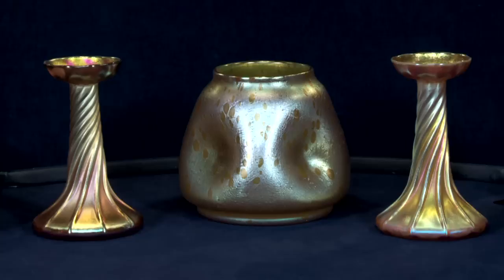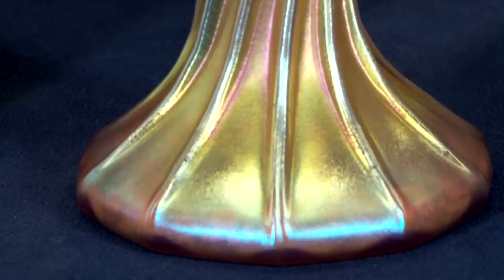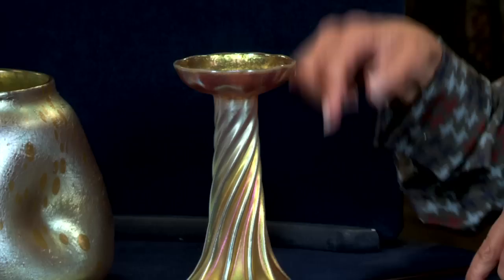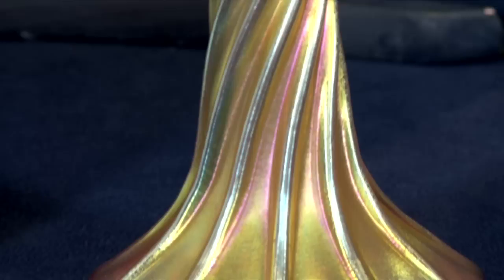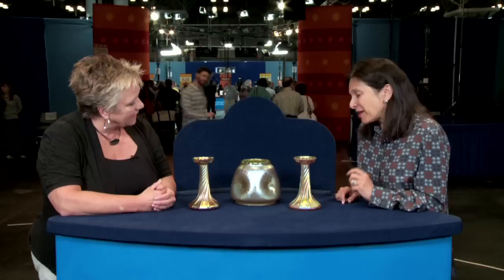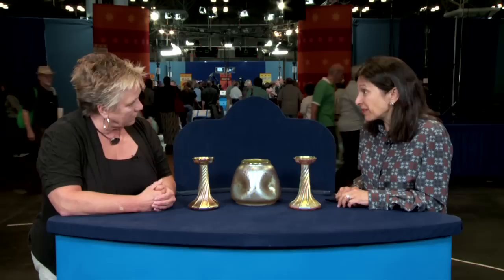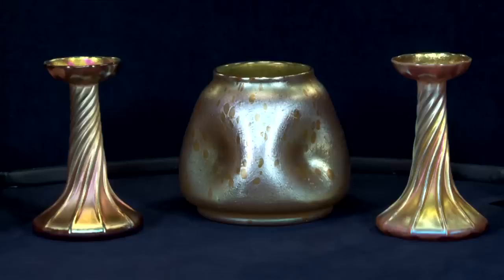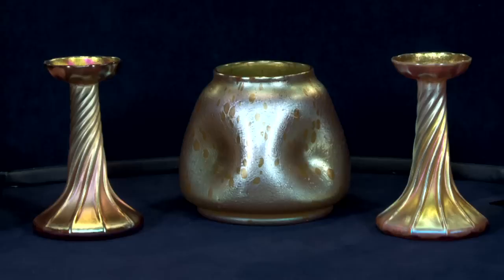Loetz Vase & Tiffany Candlesticks | Web Appraisal | New York City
Glass expert Arlie Sulka appraises two Tiffany candlesticks and a Loetz vase, ca. 1905.